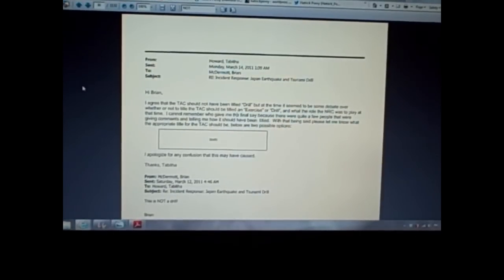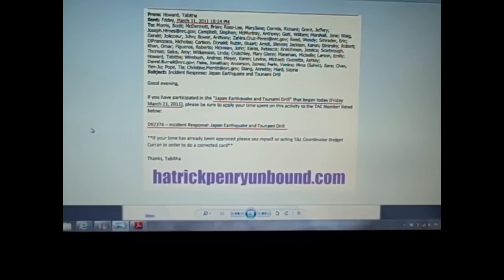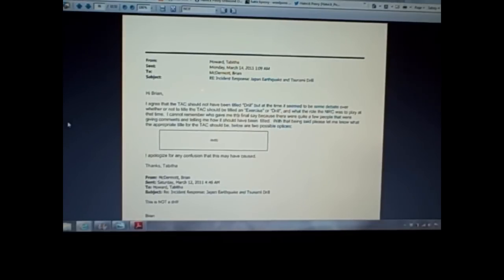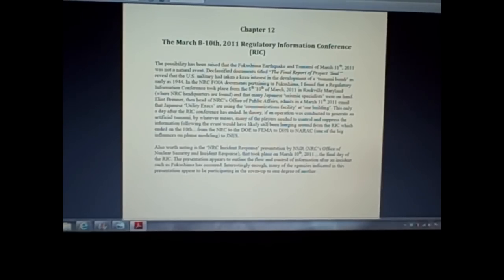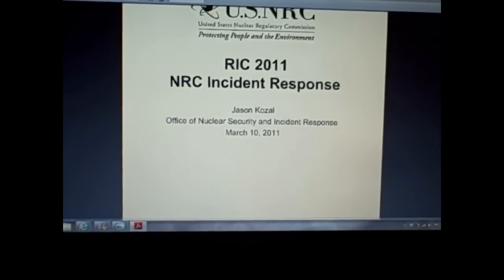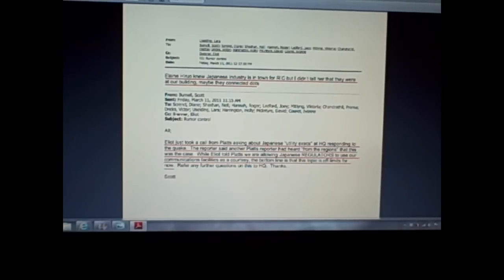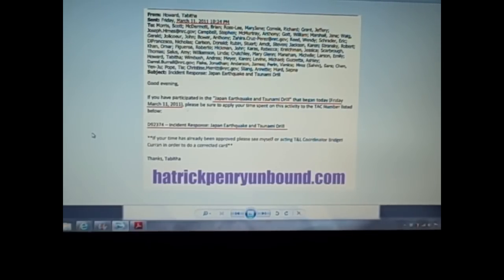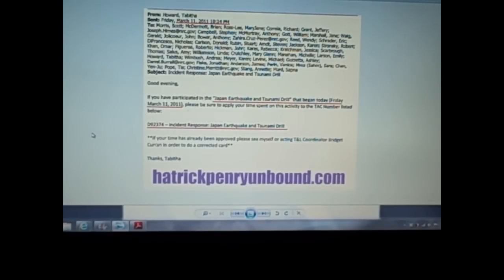FUKUSHIMA - "NO DRILL" - RETRACTION FROM "PLUMEGATE" AUTHOR - 140523